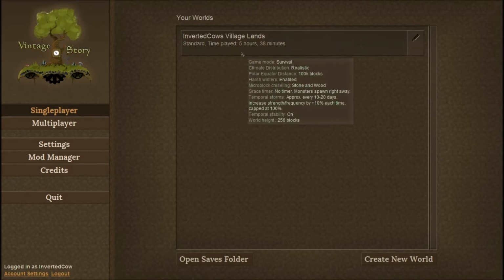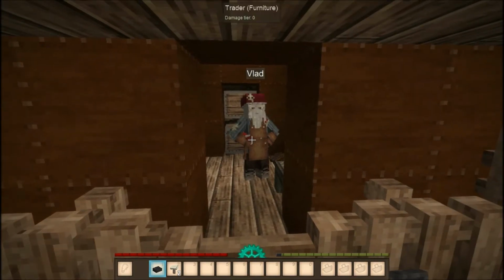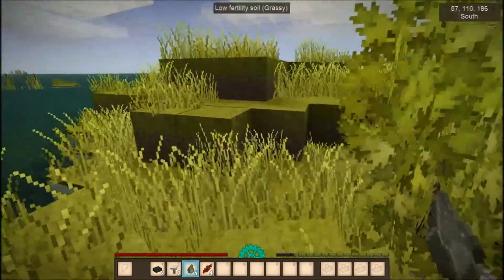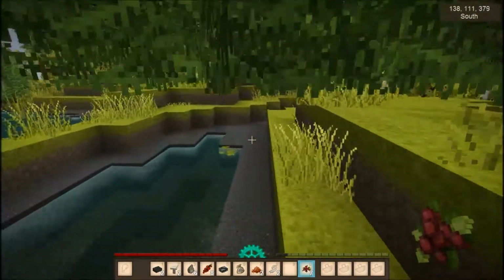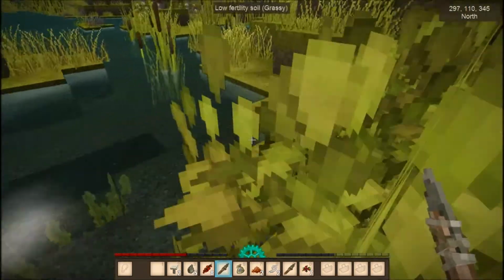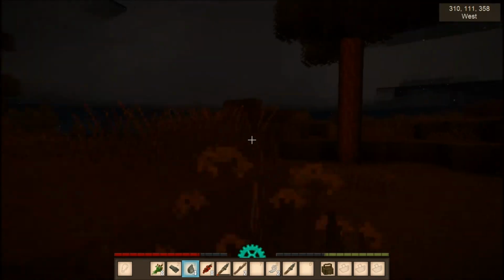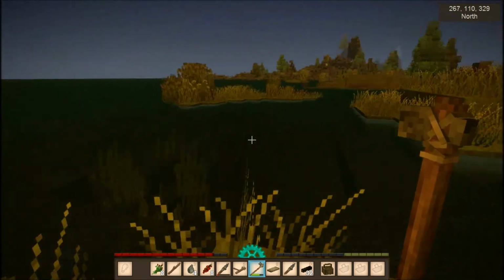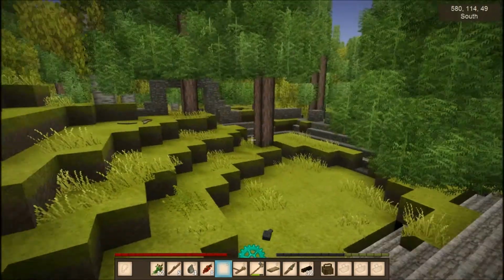Vintage Story E1 Finding a place to start